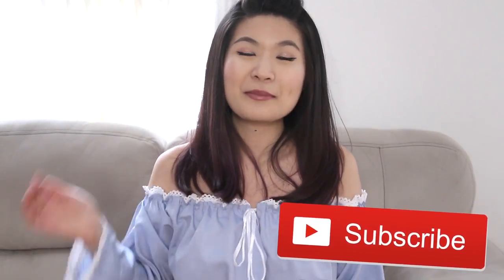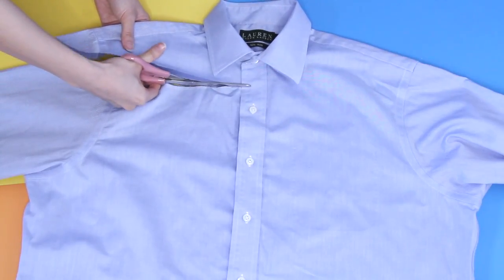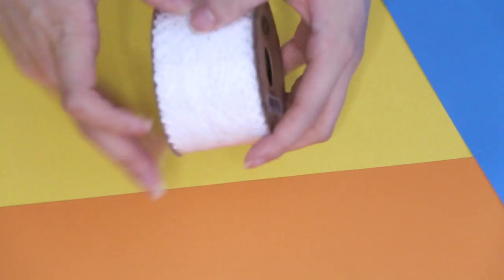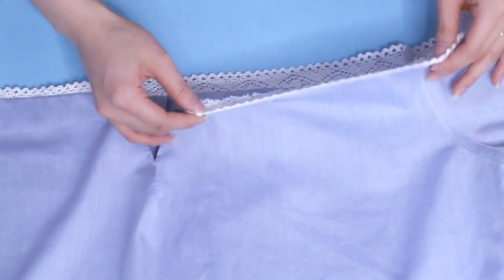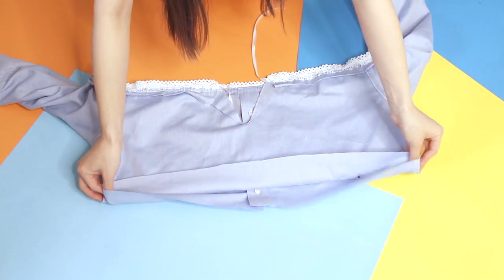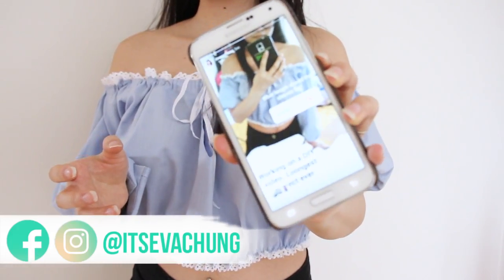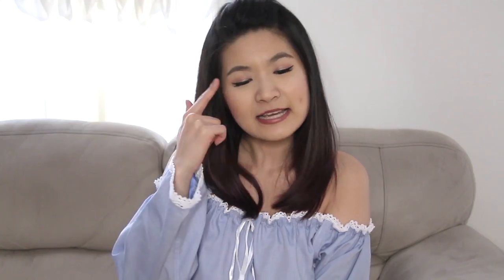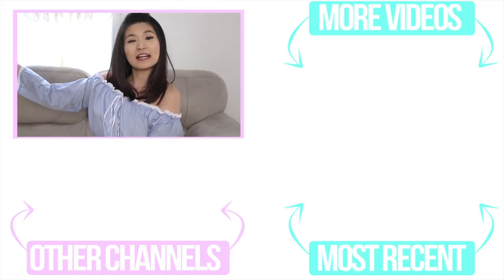DIY THRIFT FLIP | Mens Dress Shirt to Reversible Ruffle Crop Top | Eva Chung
When you're on a budget, it's time to get crafty with pieces you can get from the thrift store. An ordinary mens dress shirt can become a super cute, fashionable and trendy ruffled crop top. I usually go for easy sewing projects since I'm not too experienced with sewing, but even the simplest things can turn out nice! He's an example of how i DIY a mens dress shirt.

MAC Studio Fix Powder C3
Be a Bombshell Cosmetics Sweet Cheeks Blush
Benefit Cosmetics They're Real! Mascara
Nyx Cosmetics Liquid Liner
Nyx Cosmetics Lingerie Eye Shadow Palette
Maybelline Age Rewind Concealer Neutralizer
Benefit Cosmetics Gimme Brow Volumizing Fiber Gel Medium
Benefit Cosmetics Hoola Bronzer
SmashBox Spotlight Highlighter Palette
Benefit Cosmetics Ka-Brow #2
NARS Satin Lip Pencil in Rikugien